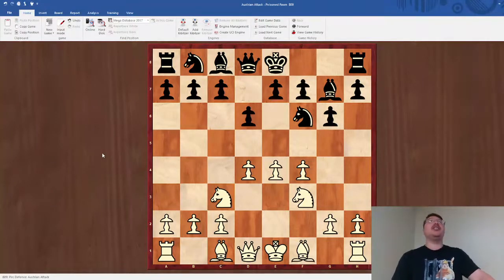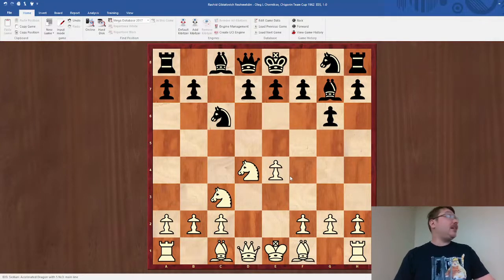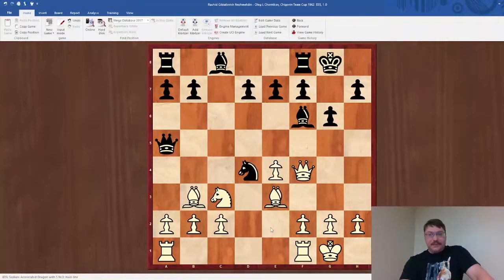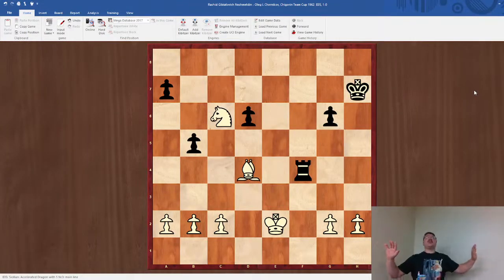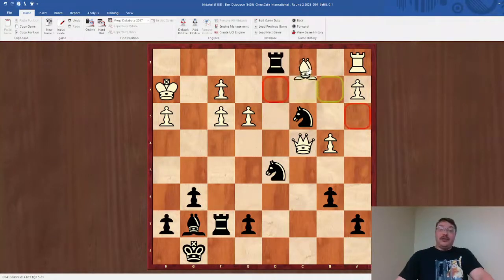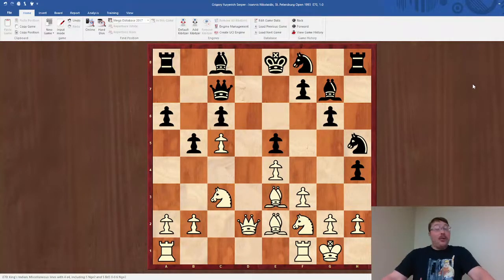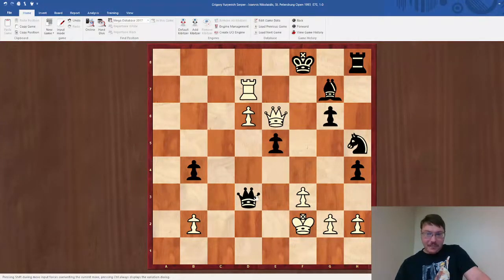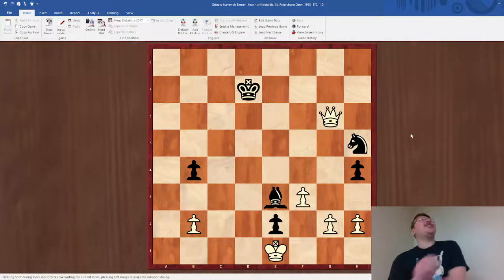Quality v. Quantity Live Lesson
Hello, And thank you for viewing this content from the Roanoke Valley Chess Club, the Oldest Continuously Operating Chess Club in the Commonwealth of Virginia. We are committed to promoting chess in the Roanoke Valley and South West Virginia.